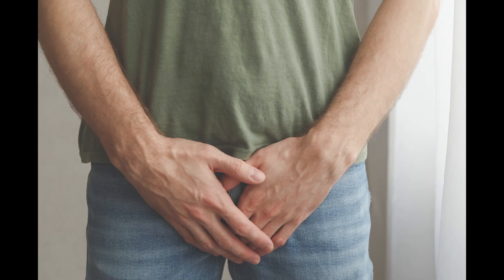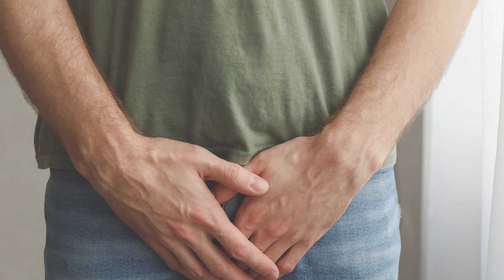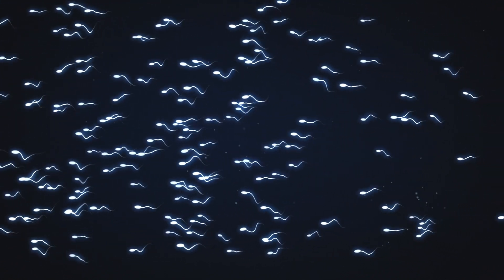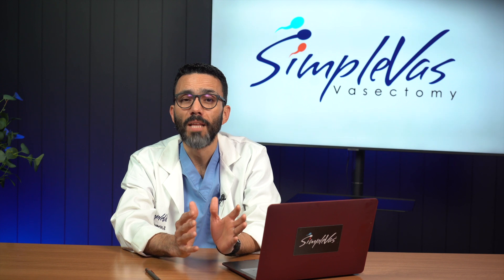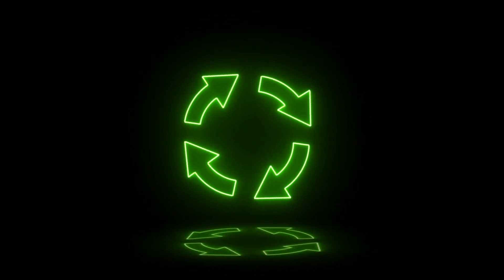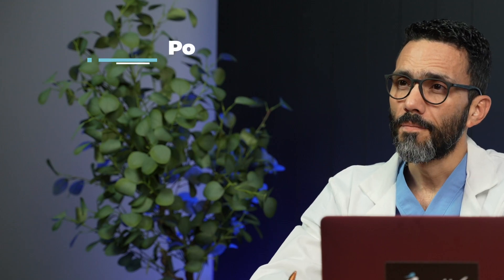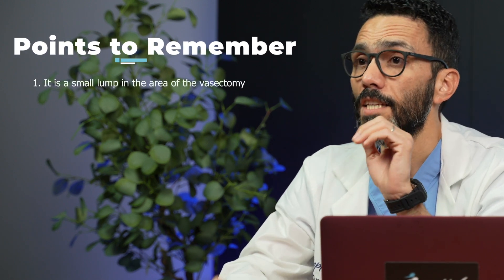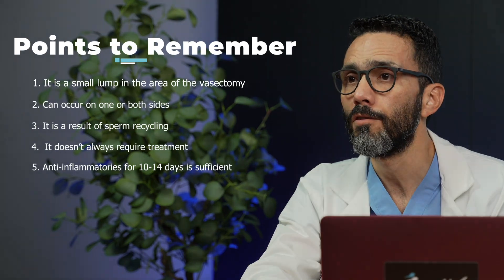Sperm Granuloma After Vasectomy Treatment: Explained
Welcome! Today, Dr. Guarin will be discussing sperm granuloma, a potential complication after vasectomy treatment. Let's explore its nature and what can be done about it.

A sperm granuloma is a small, pea-sized lump that can form at the site of a vasectomy. It typically appears days or weeks after the procedure. This lump is often felt above the testicles, towards the groin, and can occur on one or both sides.

During a vasectomy, the vas deferens, the tube that carries sperm from the testicles, is cut and sealed. This prevents sperm from reaching the semen. However, the testicles continue to produce sperm, which can accumulate in the scrotum. The body's immune system recognizes this as abnormal and forms a granuloma containing the sperm.

Sperm granulomas can be tender and uncomfortable, especially when touched or during certain activities. However, they usually resolve on their own without treatment.

If the granuloma is causing significant discomfort, over-the-counter anti-inflammatory medications like ibuprofen, naproxen, or acetaminophen can help alleviate pain. These medications should be taken for 10 to 14 days.

Sperm granulomas are a common occurrence after vasectomies. While they can be slightly bothersome, they typically do not pose any severe health risks and often disappear independently. If you experience discomfort, consulting with your healthcare provider can guide appropriate management.

▶️ 00:00 Sperm Granuloma After Vasectomy Treatment
00:06 What is Sperm Granuloma?
00:26 Sperm Granuloma Symptoms
00:43 Cause of Sperm Granuloma
01:27 Immune System’s Role in Sperm Granuloma Formation
01:42 When to be concerned about sperm Granuloma
02:07 Sperm Granuloma Treatment options
02:22 5 Key points to remember